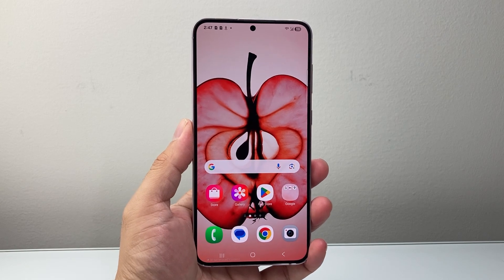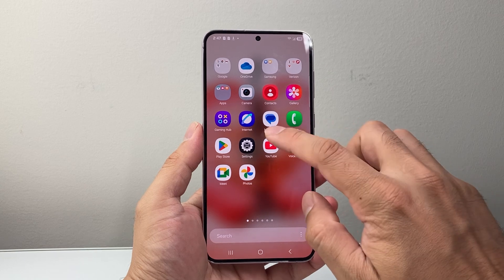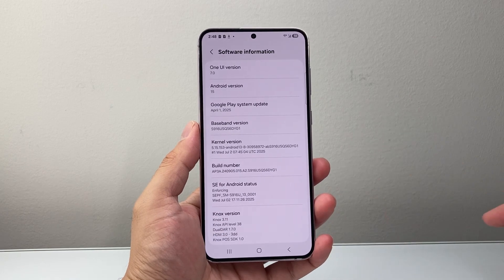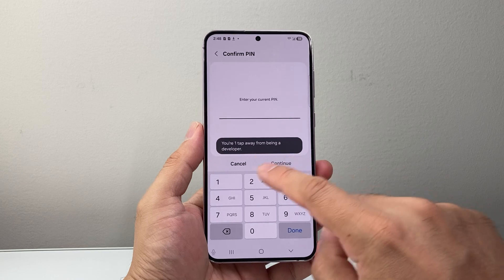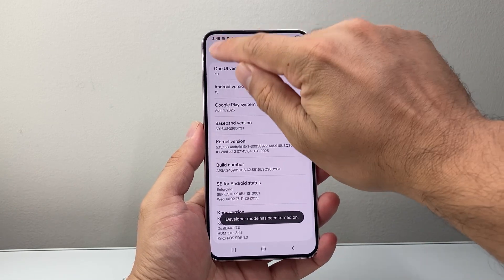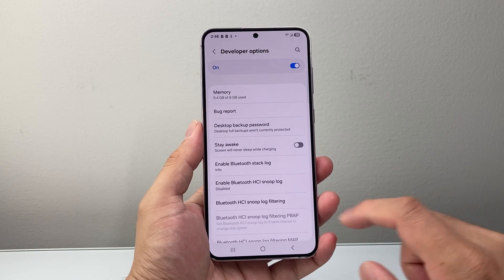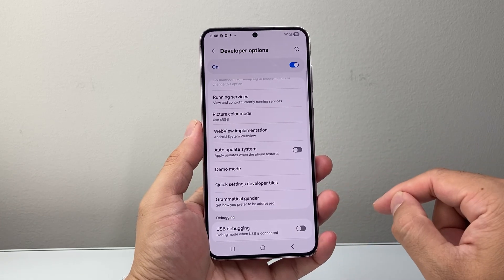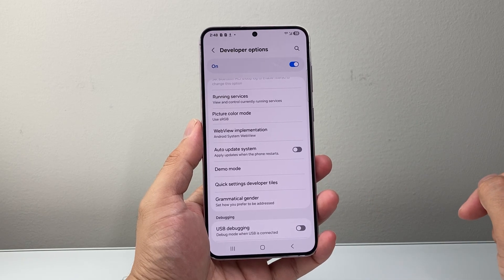How To Turn On Demo Mode On Android or Samsung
Let's see how to turn on and enable demo mode on Android or Samsung phone!